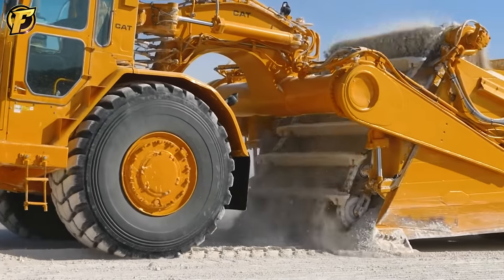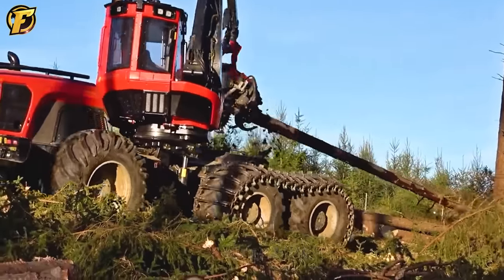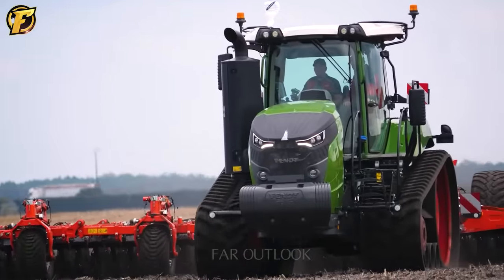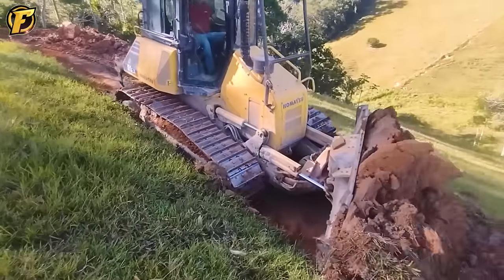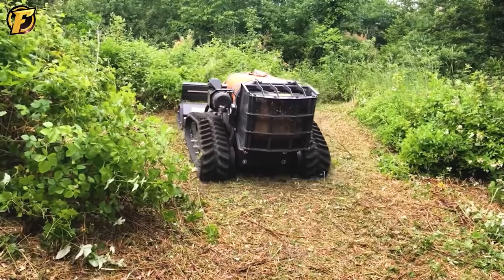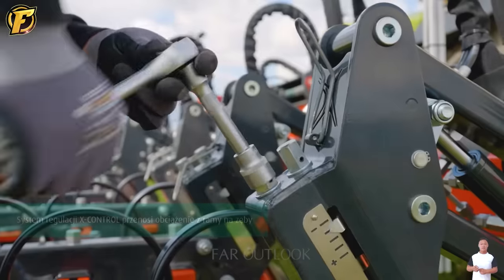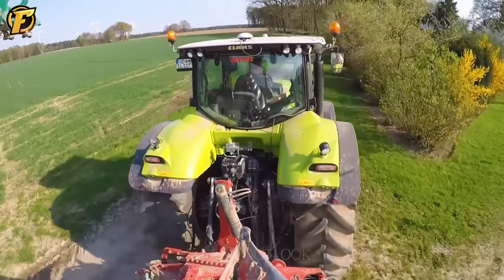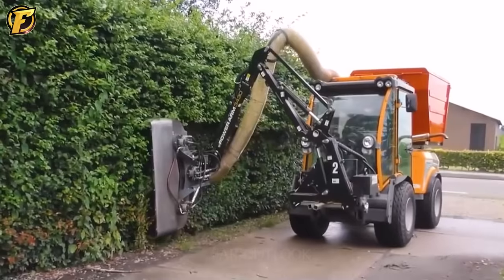350 Impressive Industrial Machines Operating at Peak Efficiency ► 26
311. Witnessing the operation of impressive industrial machines is a captivating experience as these powerful entities perform their tasks with unparalleled precision and efficiency. These industrial machines, designed to handle demanding tasks, showcase cutting-edge technology and engineering prowess.
In various sectors such as manufacturing, construction, and logistics, these robust and sophisticated industrial machines play a pivotal role in boosting productivity and streamlining processes.
These industrial machines operate at peak efficiency, seamlessly integrating advanced automation and control systems. As these industrial machines navigate through their tasks, one can't help but marvel at the synchronized dance of gears, hydraulics, and electronics, all working in harmony to accomplish complex operations.

00:00 industrial machines
03:52 large bulldozer
10:11 industrial wood crusher
17:12 agricultural tractor
23:00 modern agricultural machines
32:00 self-propelled fertilizing machine
41:52 industrial forklift
50:00 potato harvesting machine